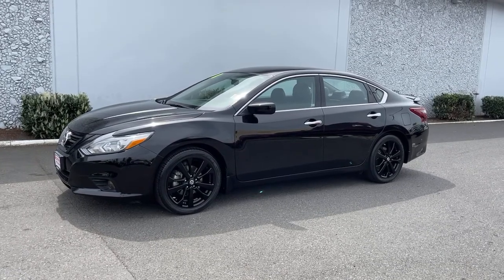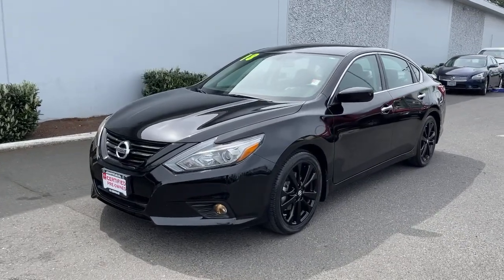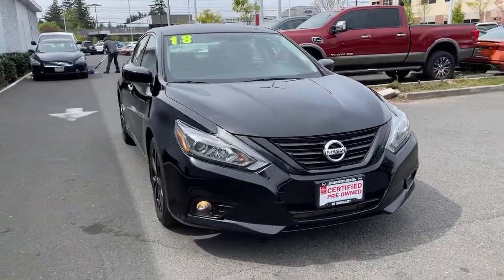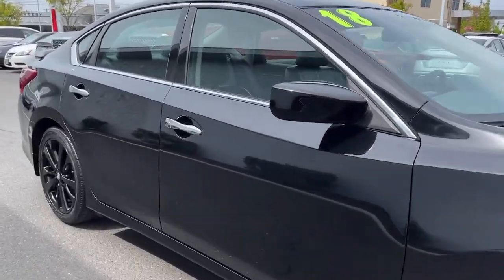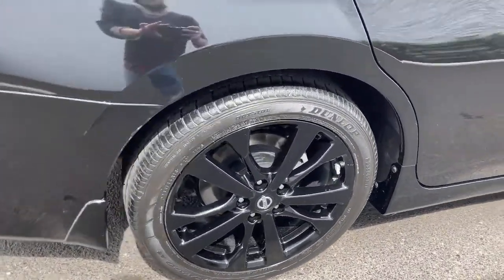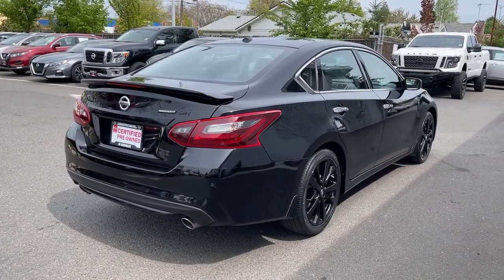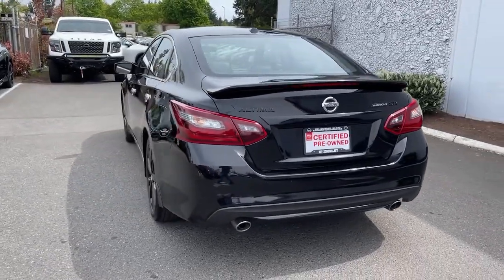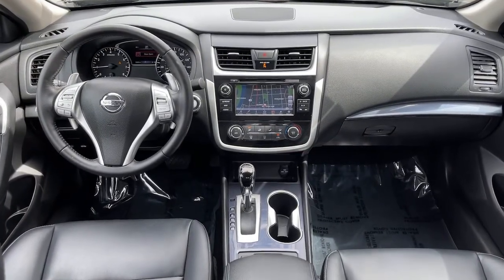2018 Nissan Altima Portland, Beaverton, Vancouver, Gresham, Hillsboro, OR 2040216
Black Used 2018 Nissan Altima available in Portland, Oregon at Nissan of Portland. Servicing the Beaverton, Vancouver, Gresham, Hillsboro, OR area.
2018 Nissan Altima 2.5 SR - Stock#: 2040216 - VIN#: 1N4AL3AP9JC295209

Nissan Certified CARFAX 1-Owner ONLY 12652 Miles PRICED TO MOVE $200 below Kelley Blue Book Navigation Heated Seats CLICK NOWKEY FEATURES INCLUDEBack-Up Camera Bluetooth CD Player Nissan 2.5 SR with SUPER BLACK exterior and Sport Interior interior features a 4 Cylinder Engine with 179 HP at 6000 RPM. OPTION PACKAGESSR MIDNIGHT EDITION unique seat design black Altima rear emblem black SR rear emblem and black rear license plate finisher Heated Front Seats Black V-Motion Grille SiriusXM Traffic & Travel Link fuel prices weather movie listings stock info and sports Wheels: 18 Unique Gunmetal w/(K01) Exclusive Midnight Edition Black Sport Spoiler NissanConnect w/Navigation Featuring Apple CarPlay and Android Auto 7 color audio display and Nissan navigation system w/voice guidance and Nissan voice recognition for navigation and audio Midnight Badge Remote Engine Start SiriusXM Satellite Radio Outside Black Mirror Caps. Remote Trunk Release Keyless Entry Child Safety Locks Steering Wheel Controls Electronic Stability Control. A GREAT TIME TO BUYThis Altima is priced $200 below Kelley Blue Book. SHOP WITH CONFIDENCEInspection completed by Nissan technicians and factory-authorized parts are used when necessary. Certified warranty is honored at any Nissan dealer nationwide 7-year/100000-Mile Limited Warranty Rental Car 24-Hour Roadside Assistance and Towing Assistance includes rental car reimbursement Certified warranty is transferable when sold from one private party to another CARFAX Vehicle History Report along with the CarFax 3-year Buy Back Guarantee SiriusXM Satellite Radio with 3-month trial subscription Pricing analysis performed on 4/2/2021. Horsepower calculations based on trim engine configuration. Fuel economy calculations based on original manufacturer data for trim engine configuration. Please confirm the accuracy of the included equipment by calling us prior to purchase.